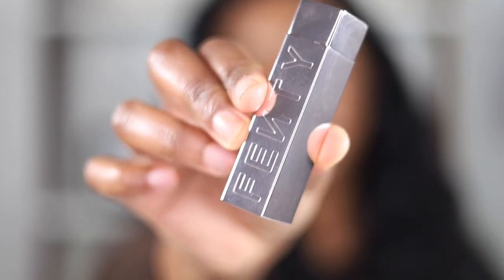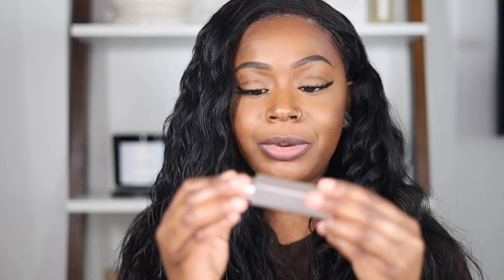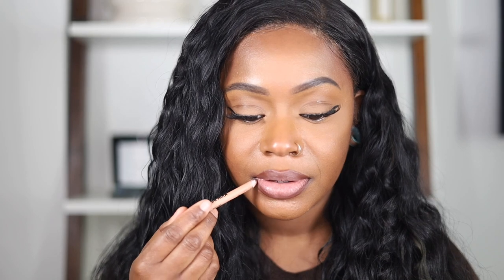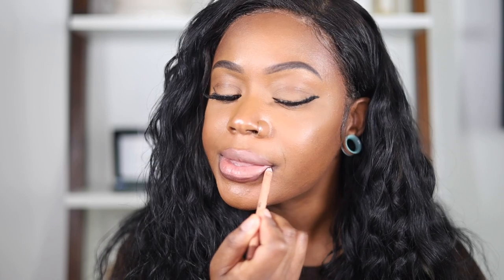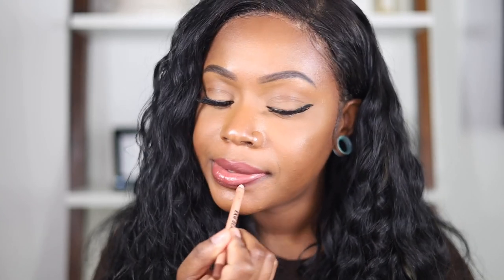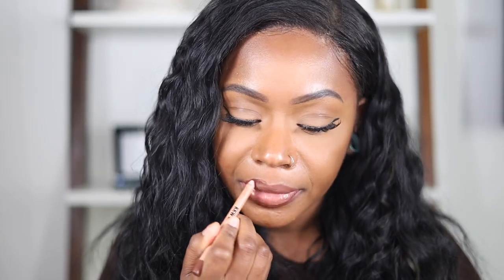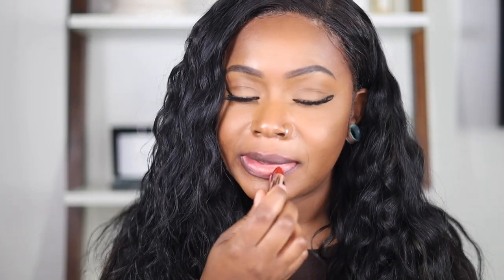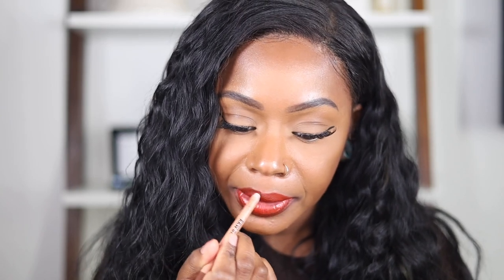*New* Fenty Beauty Icon Refillable Lipsticks Review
Hi everyone!  Today I am reviewing the Fenty Beauty Icon Lipstick! I am reviewing 9 shades of the Fenty Beauty Icon Lipstick . Unfortunately they were out of “she’s a ceo”. However I will be doing lip swatches on the other shades of the Fenty Beauty Icon Lipstick!. These New Fenty Beauty Icon Lipsticks are semi matte and range from nude colors for all to reds. If you want to see how the Fenty Beauty Icon Lipsticks look on me then keep watching!
Fenty Beauty Icon Lipstick or passing on this collection. What are your favorite Fenty Beauty Icon Lipsticks? What colors would you wear ?